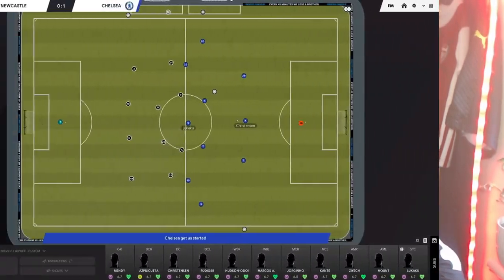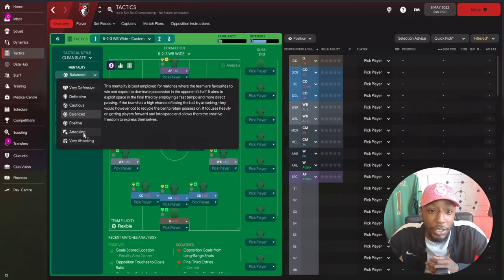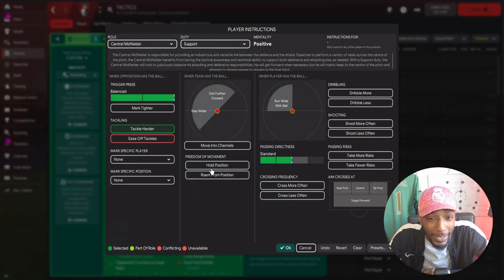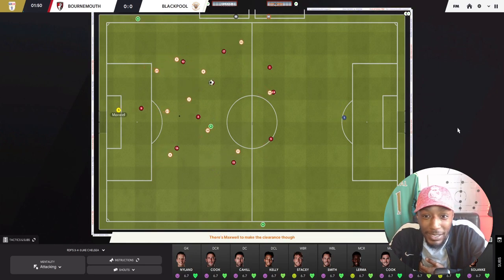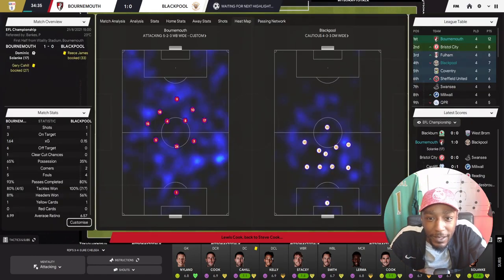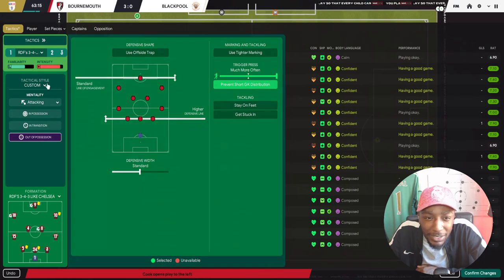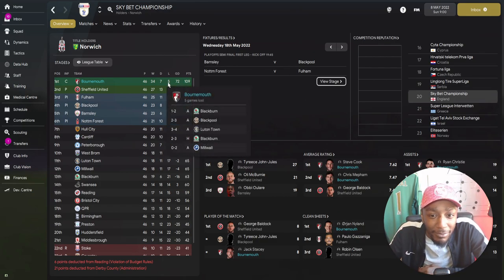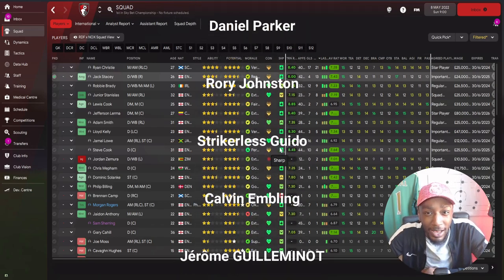[FM22] 3-4-3 DOMINATION! 100+ Goals & Exploit Overloads | FM22 Tactics | Football Manager 2022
3-4-3 DOMINATE LIKE TUCHEL'S CHELSEA IN FM22! 🔥

In FM22, we created a 3-4-3 with some of Thomas Tuchels's Chelsea tactical patterns that looks to create OVERLOADS & EXPLOIT SPACE!. This FM22 tactic looks to create overloads and exploit space. What Tuchels Chelsea and the 3 at the back shapes do so well is the ability to overload the first line of the oppositional press as the shape naturally creates a number of passing angles when building from deep.

We want to focus on freeing up our wing-backs so it's important to overload one side of the pitch, to free up the opposite wing-back who can then drive into space or be isolated in a 1v1 against the oppositions defender. In this video, we'll analyse the FM22 tactic that looks to create OVERLOADS & EXPLOIT SPACE!

FM22
Thomas Tuchel
Chelsea
Football Club
Football Manager